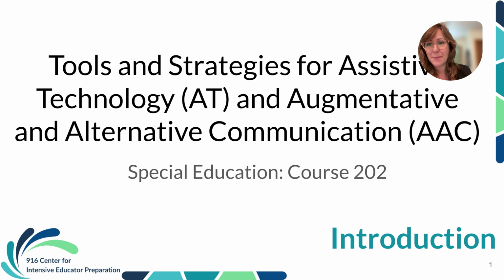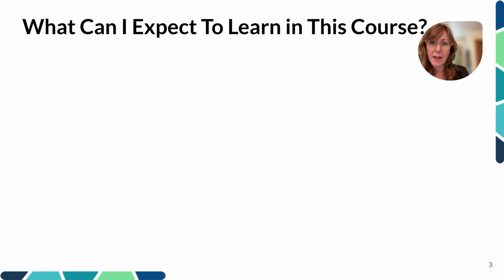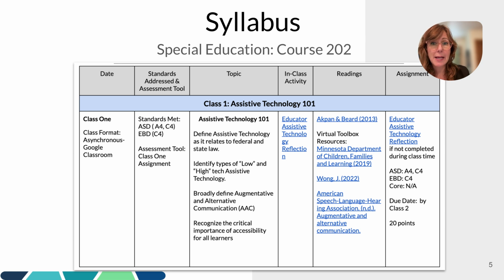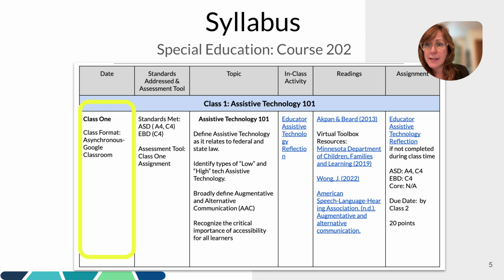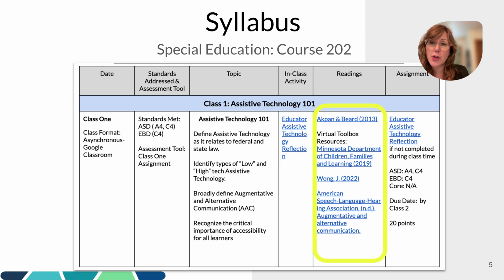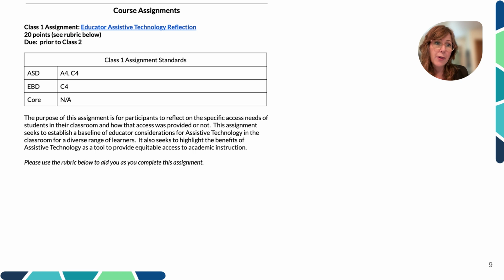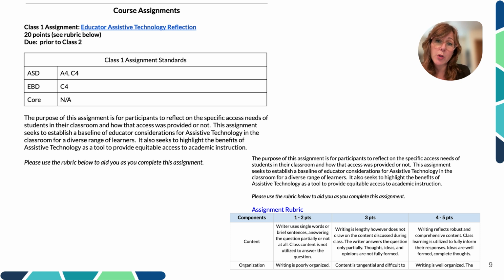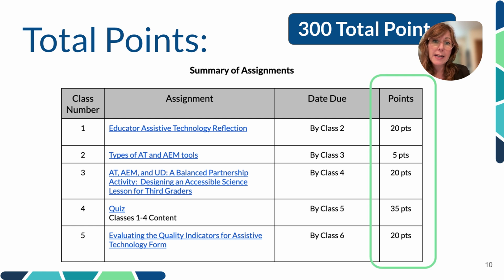START HERE!: Introduction: Special Education 202 Tools and Strategies for Assistive Technology AT